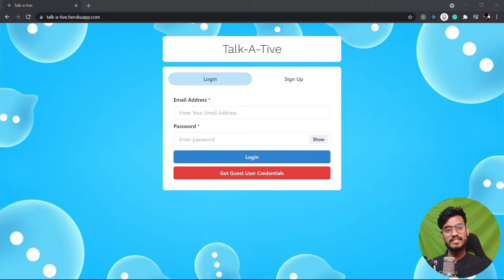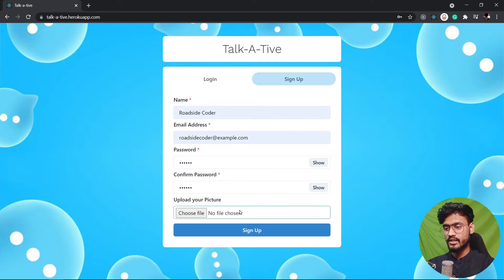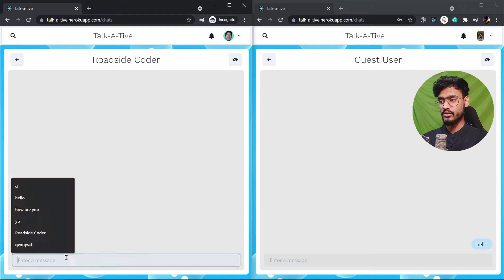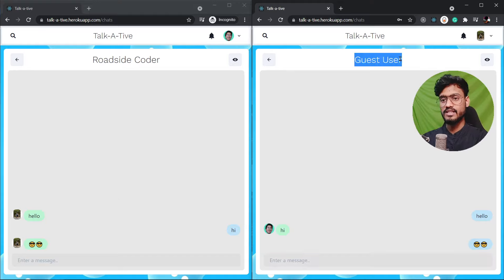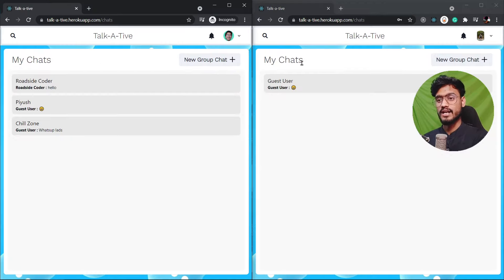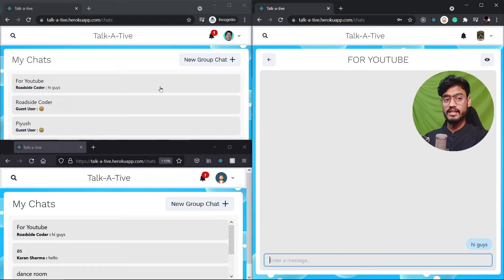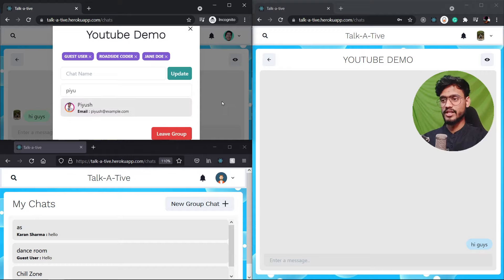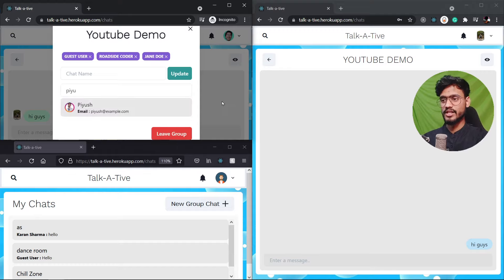MERN Stack Chat App with Socket.IO Tutorial #1 - Project Overview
In this MERN Stack Chat App Tutorial series, we will learn to build an Awesome Full Stack Chat App Project with realtime messaging fuctionality with socket.io . We have one on one chat as well as group chatting functionality in this app.

Vinay Vally CHALADI